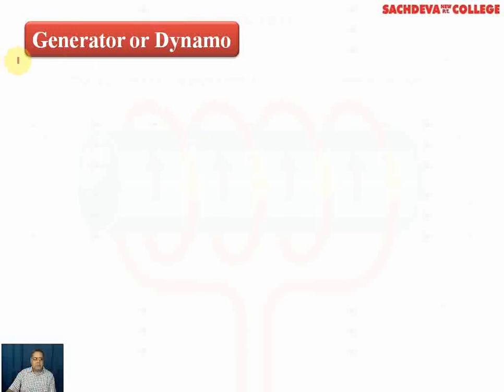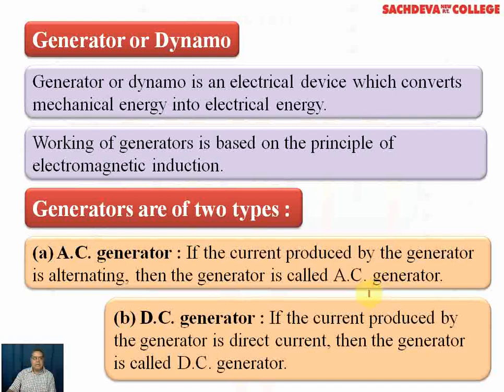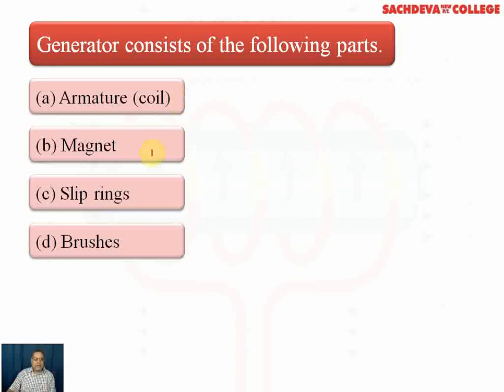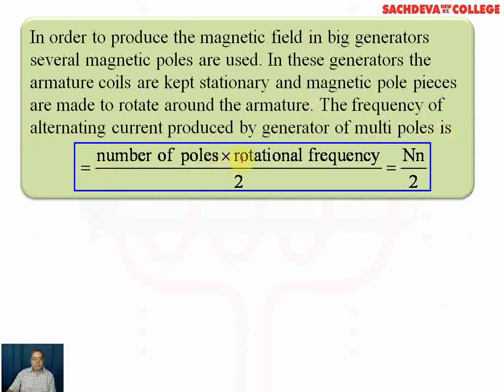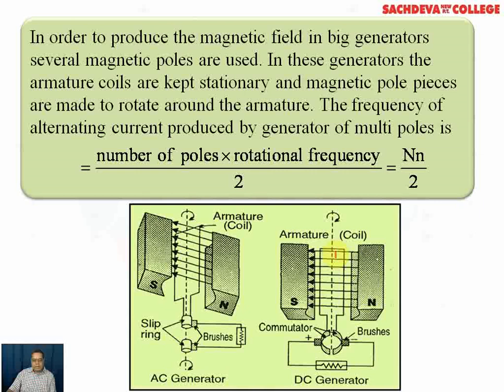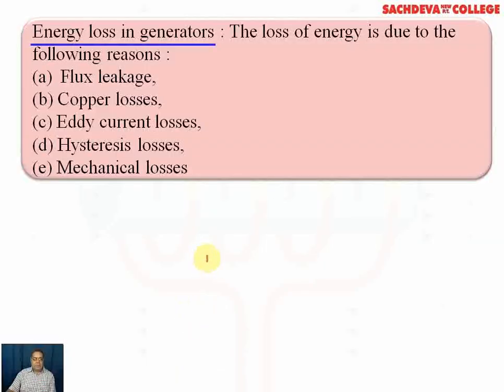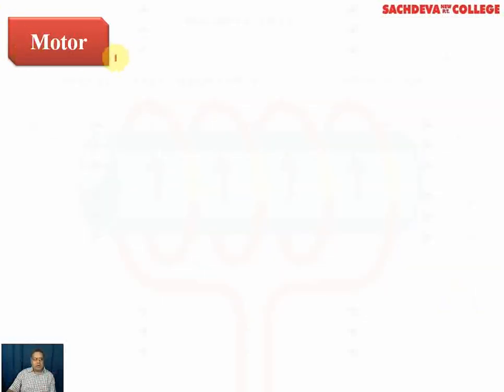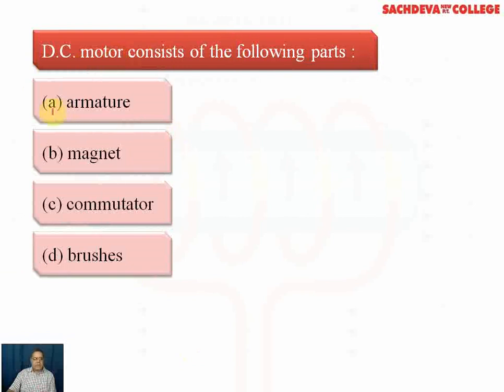Chapter - 6 Electromagnetic Induction - Lecture -8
Know about generator or dynamo and motor topics in this lecture

Class 12th